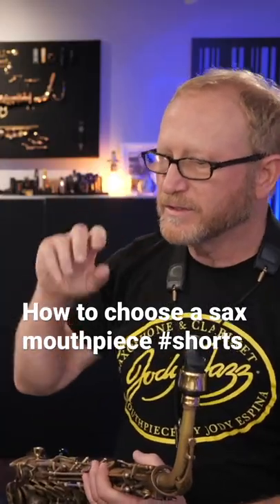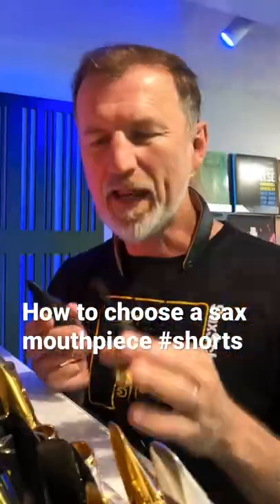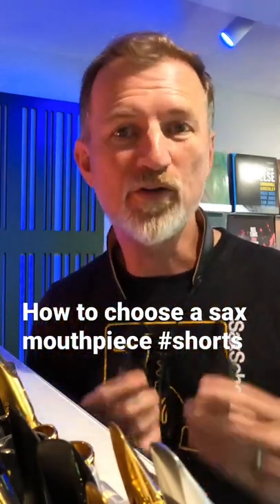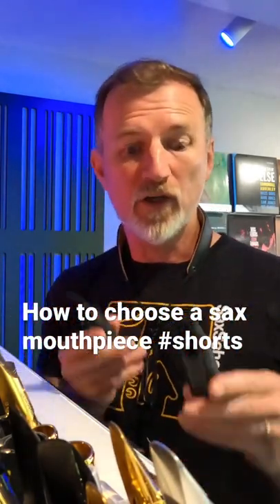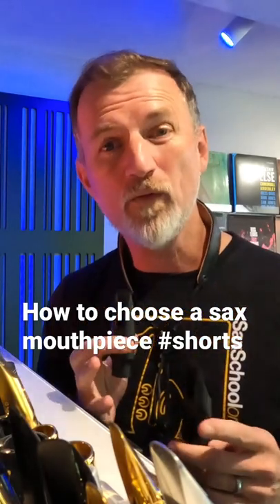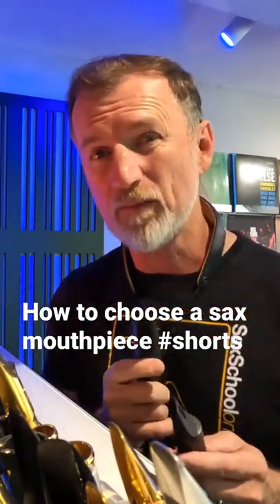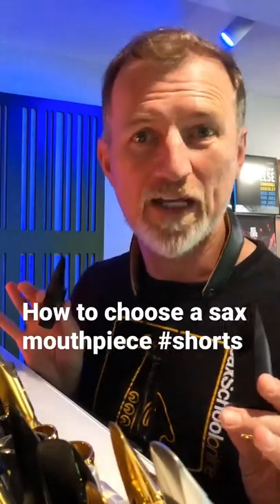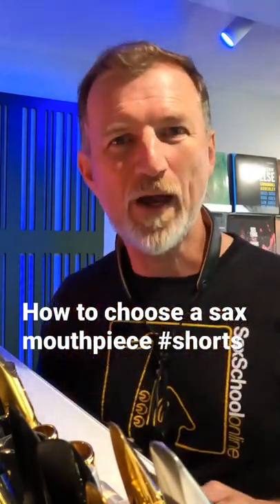How to choose saxophone mouthpieces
Thinking of changing your saxophone mouthpiece? How should you choose the right mouthpiece for you? It's easy to make the wrong choice - but don't stress. I've got expert help from Jody Espina from Jody Jazz.
Check out my full video on my channel where we show you how to choose the right saxophone mouthpiece upgrade.